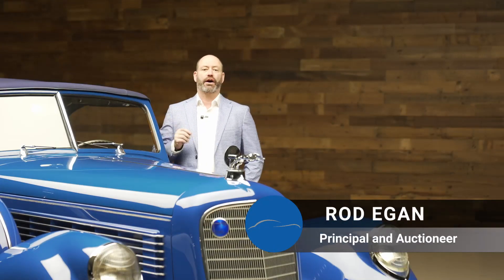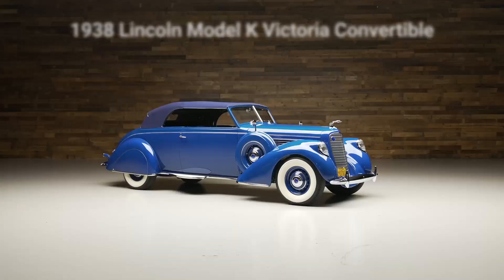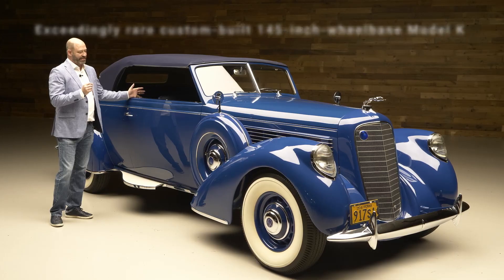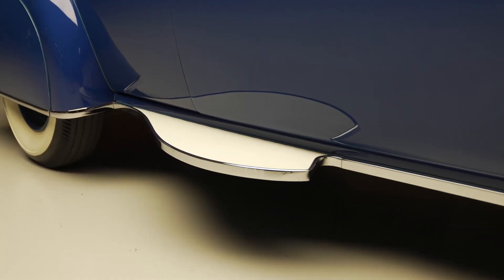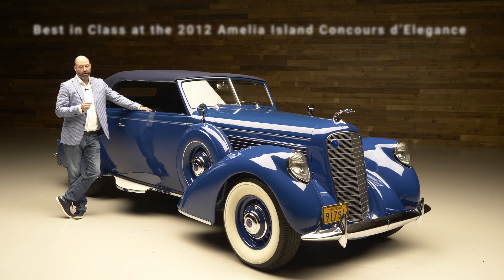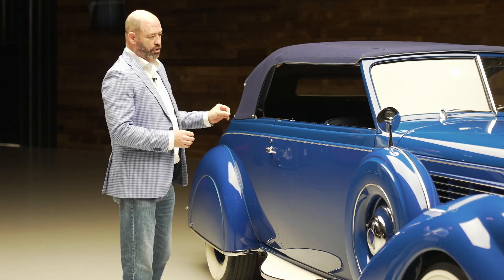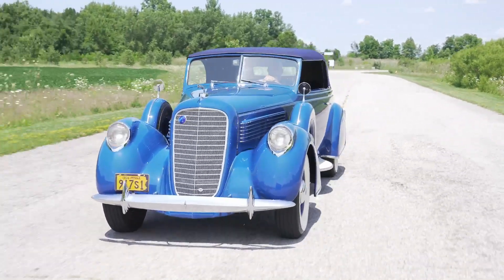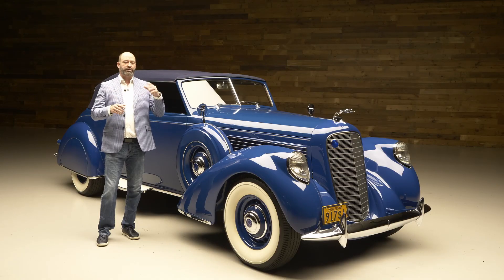1938 Lincoln Model K Victoria Convertible | The Auburn Auction | August 31 - September 2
• Striking bespoke coachwork with unique singular characteristics
• Exceedingly rare custom-built 145-inch-wheelbase Model K
• Concours-winning body-off-the-frame restoration
• Hand-selected for exhibition at the 2022 Pebble Beach Concours d’Elegance in celebration of 100 years of the Lincoln Motor Company
• Best in Class at the 2012 Amelia Island Concours d’Elegance
• CCCA National First Prize Winner, #2152

The Auburn Auction from August - September 2. Join us for America's favorite auction and the longest-running collector car auction destination. 300 cars over three days in Auburn, Indiana.